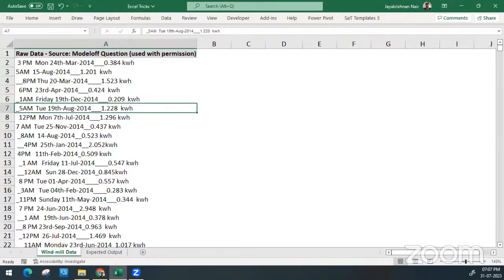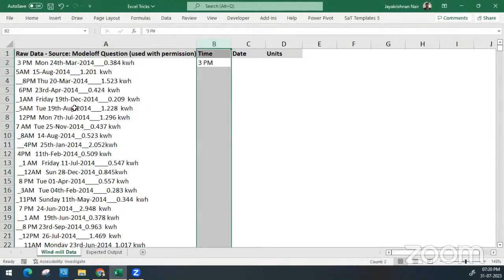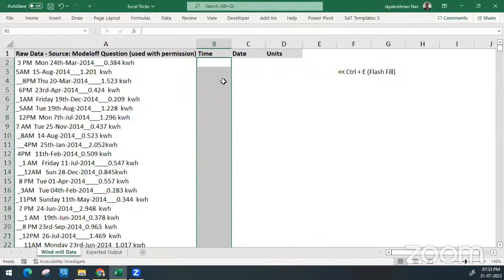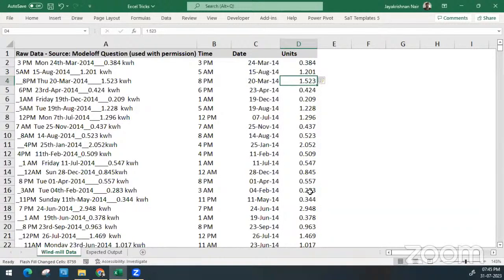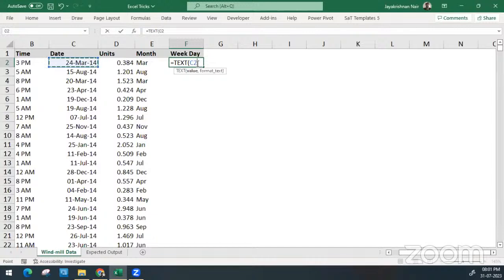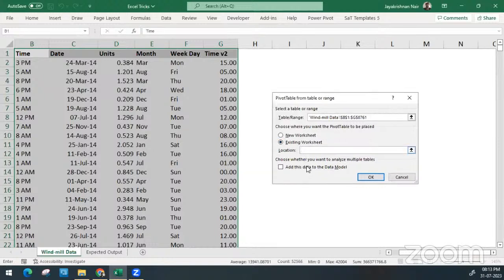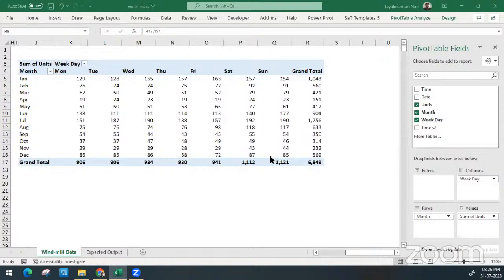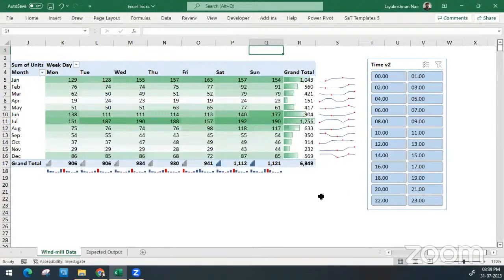Master Data Analytics - 10 hours Training | Day 1 | ExcelR